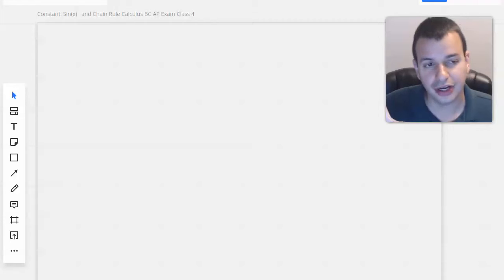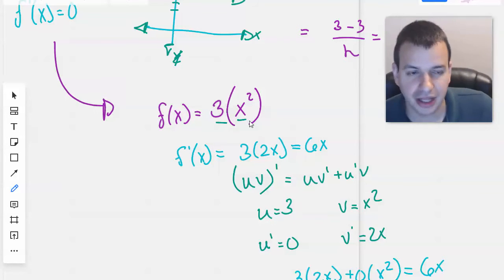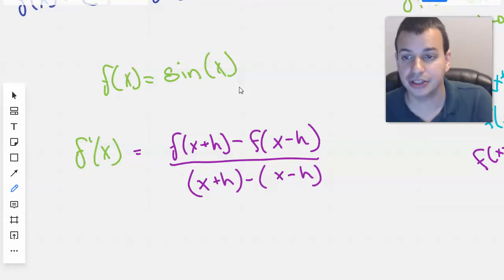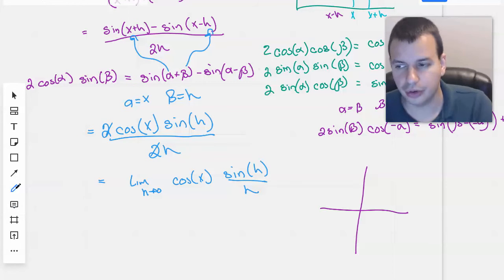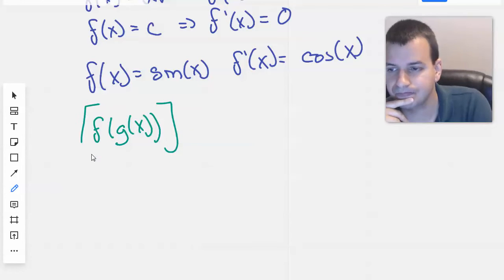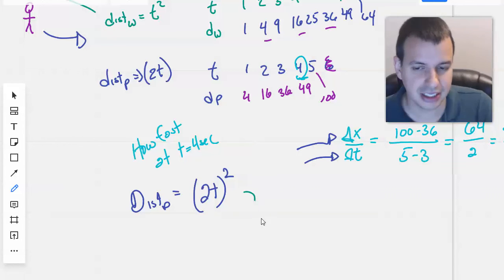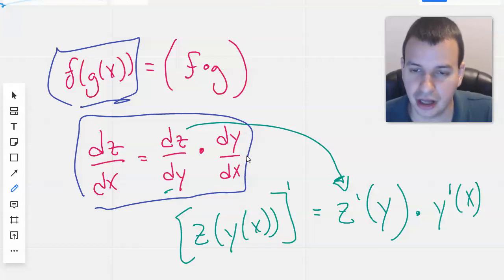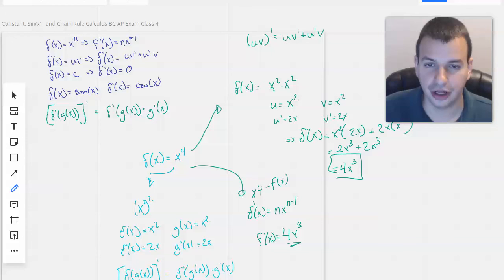Constant, Sin(x) and Chain Rule Calculus BC AP Exam Class 4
Relates the differentiation rules associated with Constants to the product rule. And explains the derivative of Sin(x) which acts as a building block for the trigonometric functions.